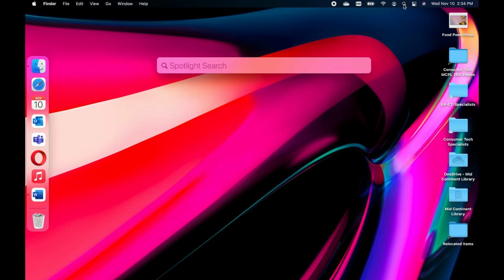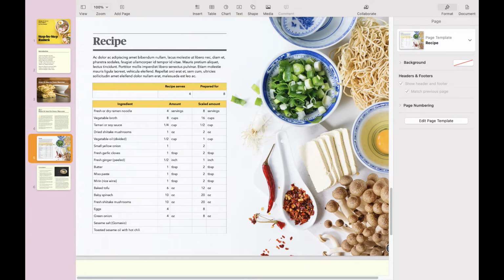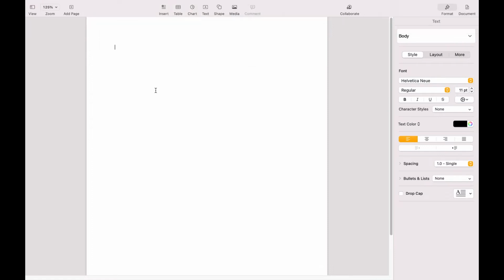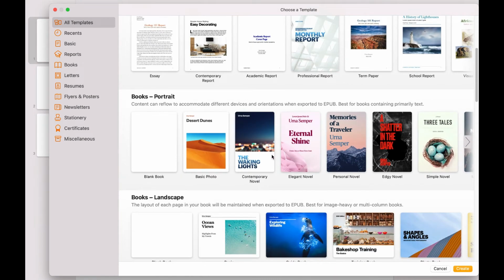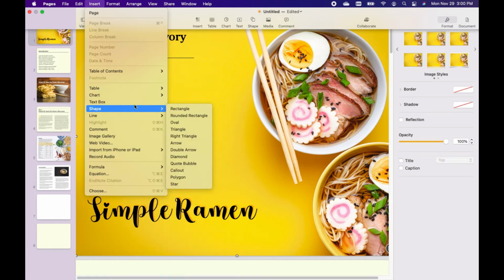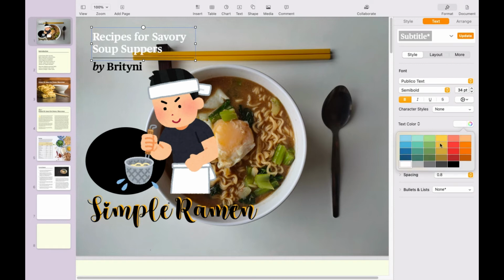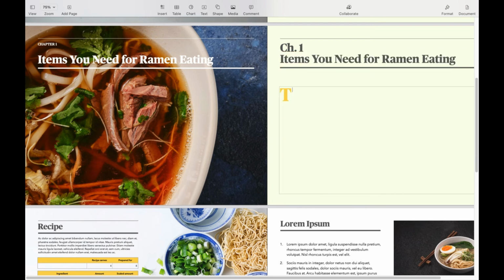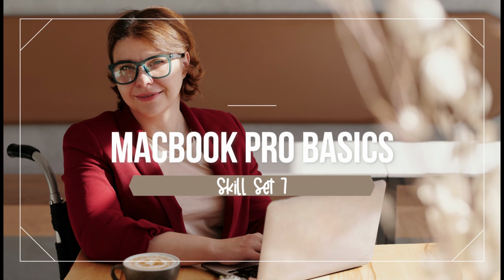MacBook Pro Basics - Skill Set 7 | Technology Education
Curious about how to use a MacBook? Come learn all about Pages, Apple's equivalent to Microsoft Word.